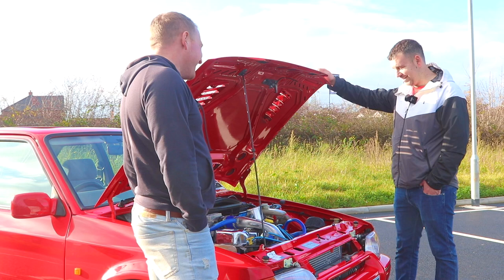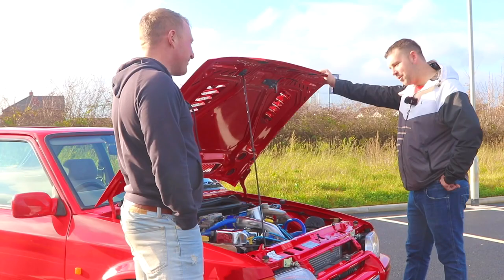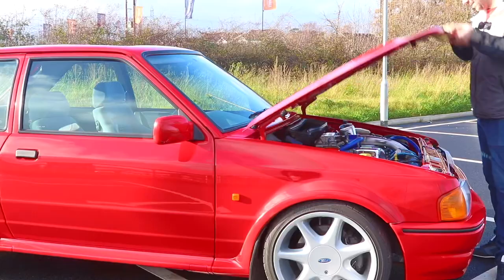I found Dans 260bhp S2 RS Turbo on EBay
If you have an interesting car and would like to make a short video with it. Head over to my Instagram and drop me a message

Let's be Instagram friends

Dan’s Ebay advert

Make a small Pay Pal donation to help me bring the videos for you  😊

Drying Towel (Auto Finesse)

Best Car Shampoo I've found 🧼

Best Car Polish I've used 🚘

Best Tyre Shine bar none!! 🔘

Best quick detailer 🕑

Best Glass cleaner EVER!! 💎